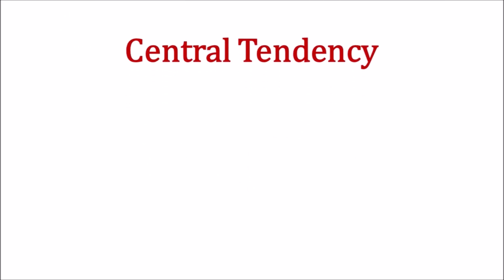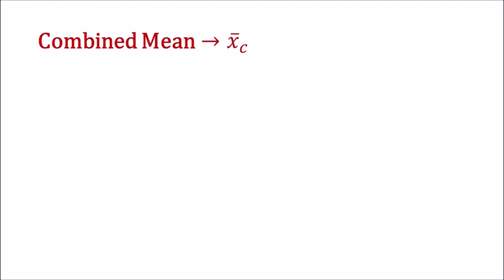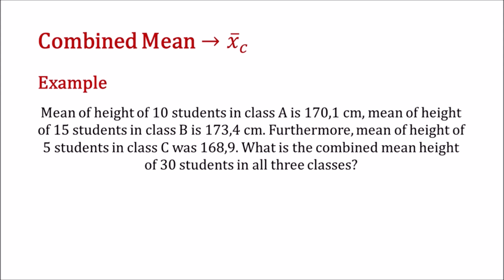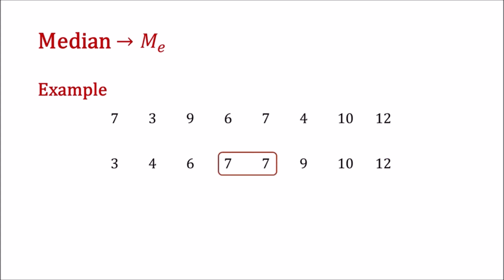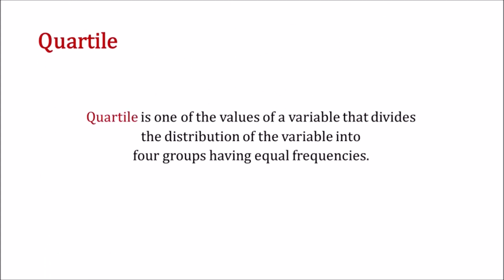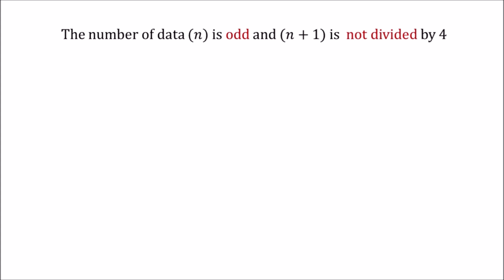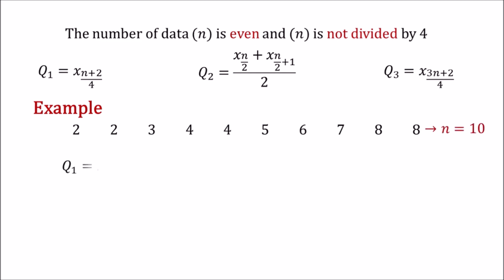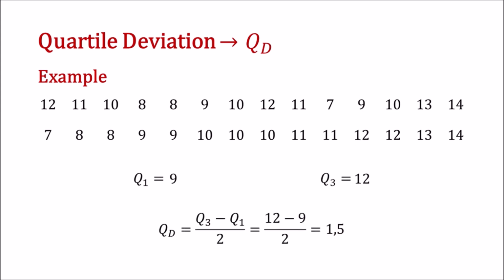Statistics for 8th Grade